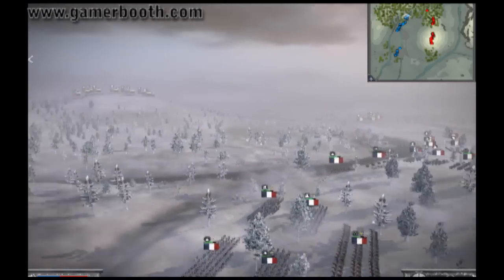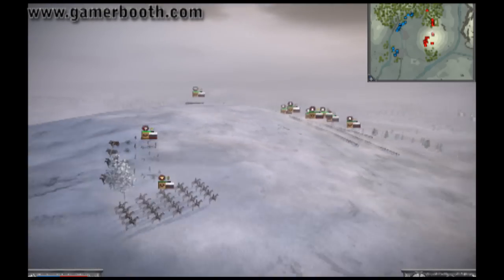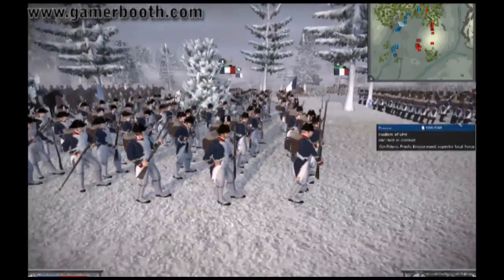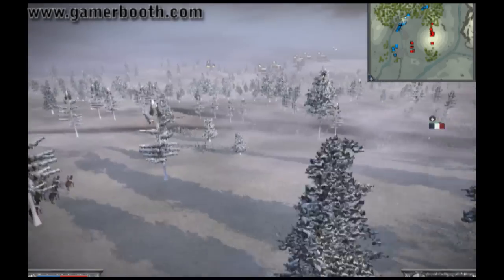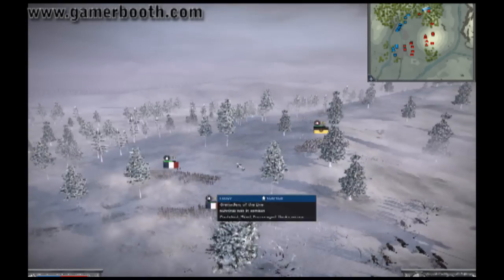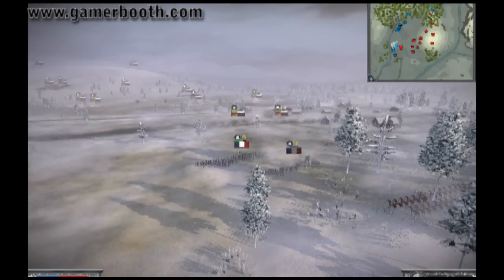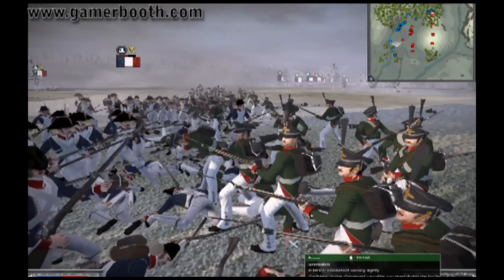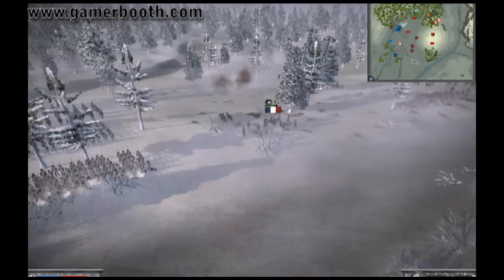Napoleon Total War Battle of Austerlitz (1/3)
Welcome to the historical battle of the Austerlitz, included in Napoleon total war. This battle will give you a feel of the epic land battles in Napoleon total war. This is a battle of the French against a combined Russian and Austrian force, played on the hardest difficulty setting.